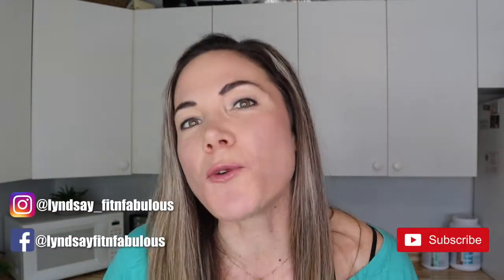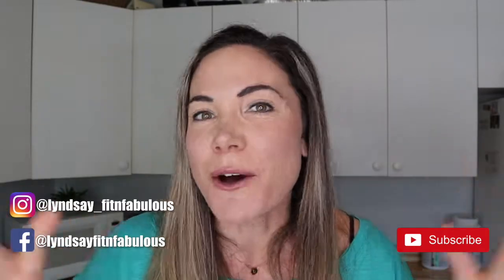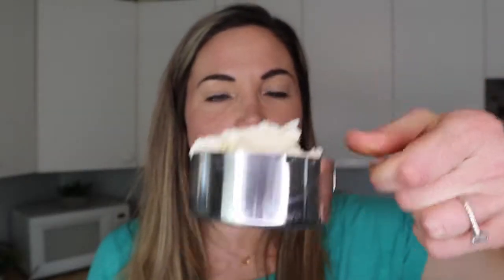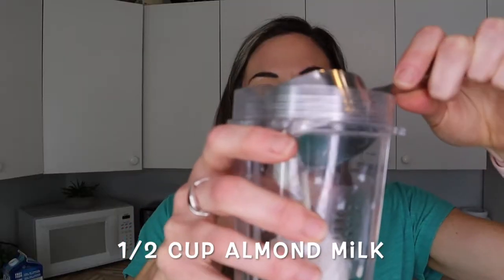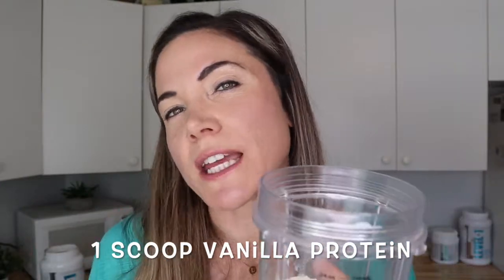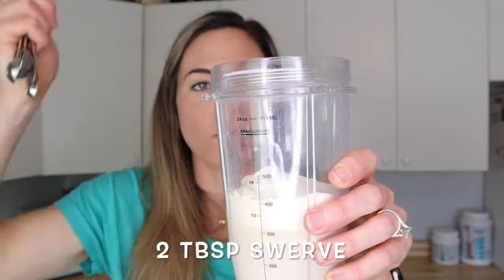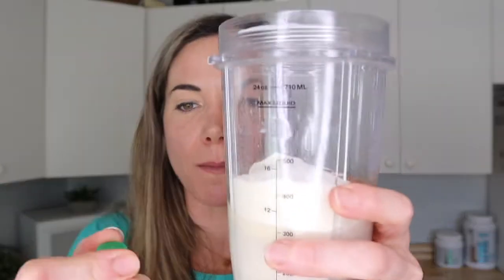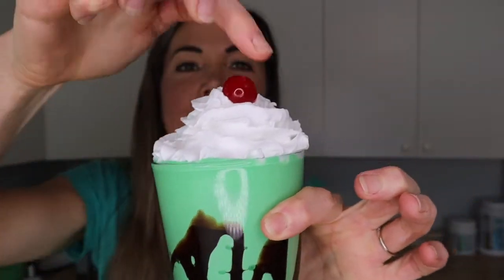SHAMROCK SHAKE | Healthy Shamrock Shake | High Protein Recipes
1/2 Cup Halo Top Ice Cream
4 Cubes Frozen Lite Coconut Milk (1/2 cup)
1/2 Cup Unsweetened Almond Milk
1 Scoops Level 1 (Vanilla Ice Cream Flavour)
2 Tbsp Swerve
1/8 Tsp Peppermint Extract
1/4 Tsp Vanilla

Mix all ingredients together in a blender cup and blend for 30 seconds to 1 minute, or until all ingredients are mixed well.  Pour into a big glass and top with your favourite toppings and enjoy :)

Shamrock shake without toppings -  322 Calorie Each 30g Protein, 41g Carb, 14g Fat

★★#1 Way To Get Started Losing Weight [FREE 5-Day Meal Plan]

★ Fit N Fab Recipe Book

The information provided is not a substitute for medical advice, diagnosis, or treatment nor is to be construed as such.  Please consult a qualified physician for medical advice, and always seek the advice of a qualified healthcare provider with any questions you may have regarding your health and nutrition program.

This recipe shows you how to make apple cinnamon mug cake, if you are interested in learning how to make apple cinnamon mug cake, please watch the apple cinnamon mug cake recipe above. Thanks.